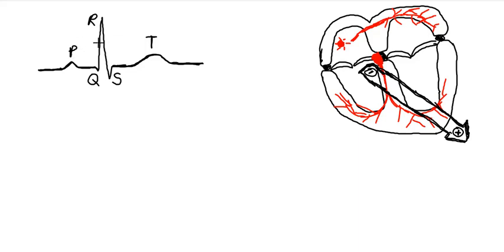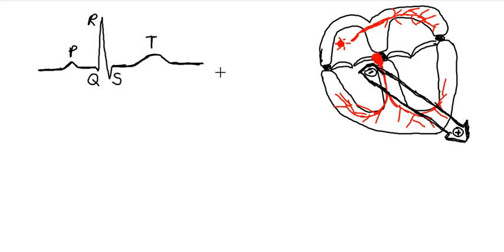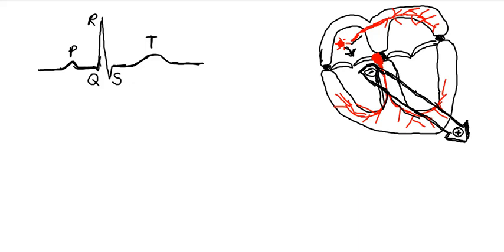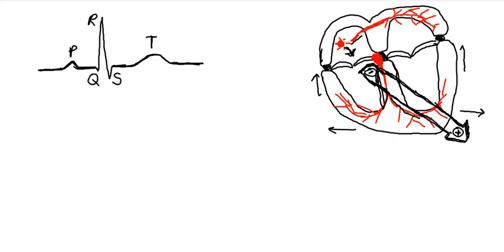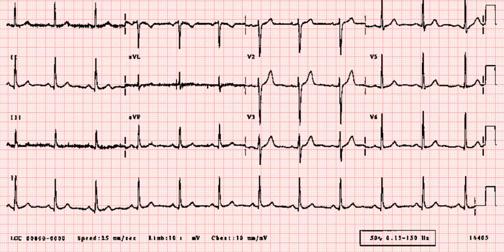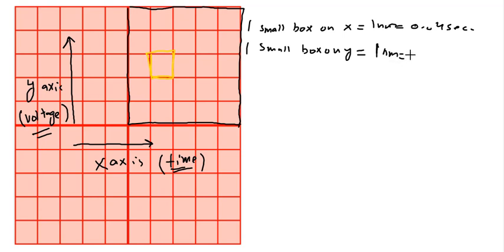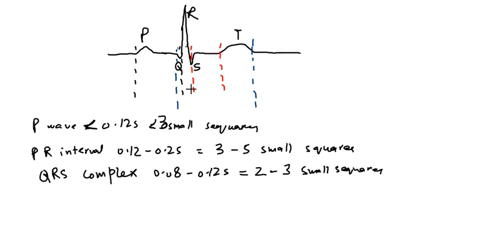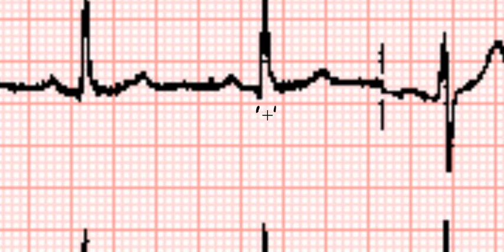ECG Basics Part 2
Apologies for the noise at the start, will try to improve it.